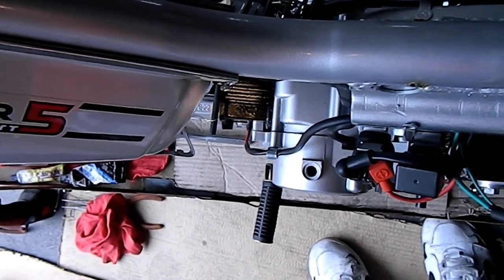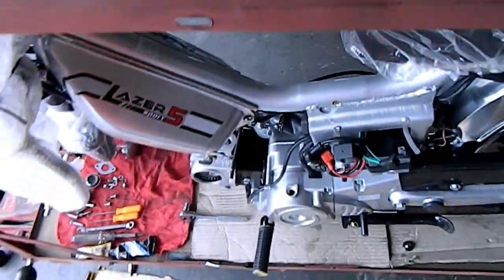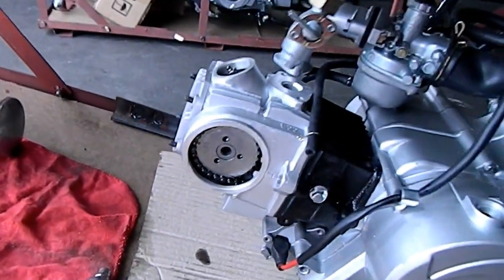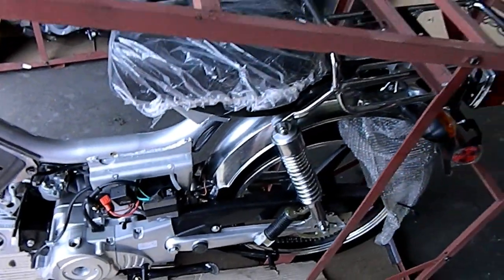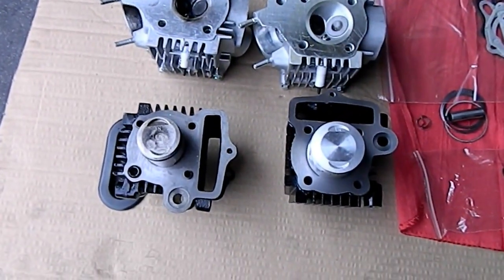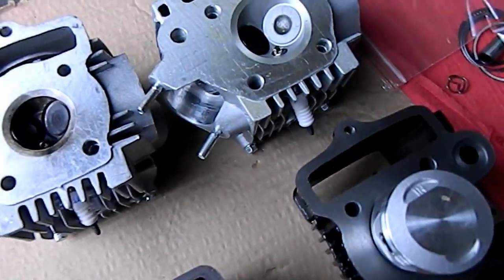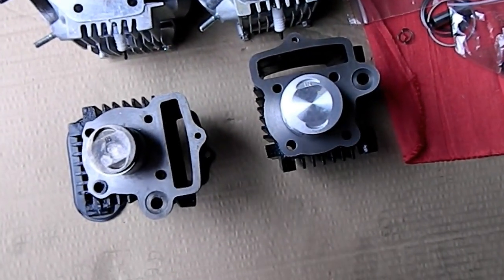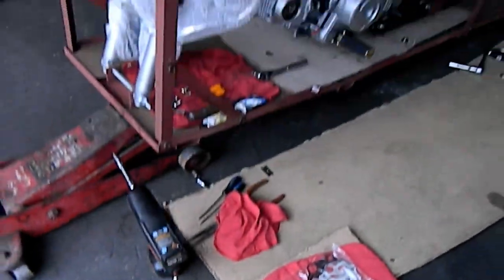LAZER 5 MOPED with PEDALS 49cc UPGRADE KIT to 72cc MOPED - HIGH STYLE MOTORING MOPED SALE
We are proud to be family owned and in the same location since 1987 and we have become the #1 dealer in the nation selling and shipping the SSR Motorsports LAZER 5 49cc moped in the customized 72cc BIG BORE Edition. This custom process can be seen in many of our YouTube videos. This custom conversion by HIGH STYLE MOTORING is second to none when it comes to providing our customers with superior power, performance, durability and economy.

Get more power and still get over 100 MPG while cruising around town or your college campus and finding a parking space at every turn.

These engines on our Lazer 5 mopeds are 4-stroke so no need to mix messy oil with the gas like those noisy and smelly 2-strokes engines. Just fill at the pump, and you're off to the races!

Many states require no special licensing or insurance on our 49cc mopeds or 72cc mopeds which saves you even more of your hard earned dollars so check with your state's Department of Motor Vehicles for specific requirements.

HIGH STYLE MOTORING is American family owned and in the same location since 1987 selling and servicing thousands of Mopeds, Scooters, ATV, Pit Bikes and other vehicles with a single goal in mind - CUSTOMER SATISFACTION. Sales, service, parts and accessories all in one giant Southern California location. We offer the absolute FASTEST shipping in the nation on these units and they will normally be shipped the very same day we take your order.